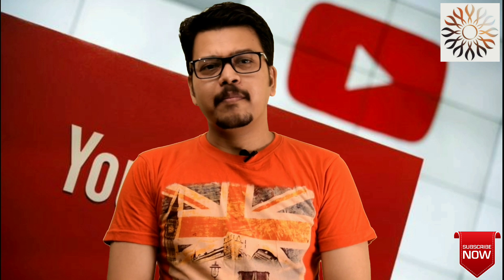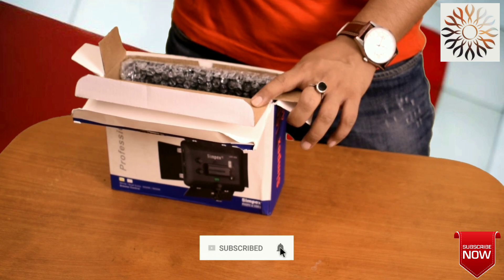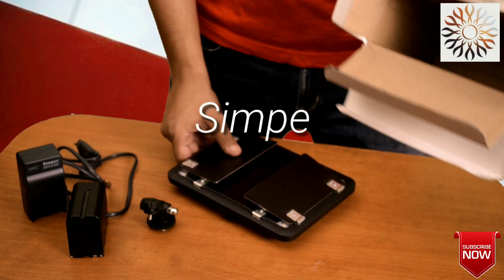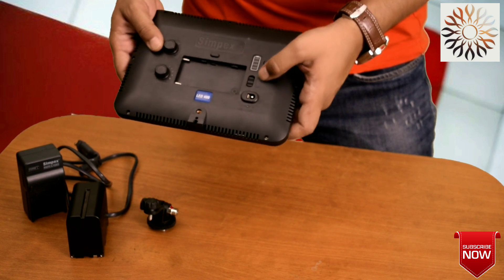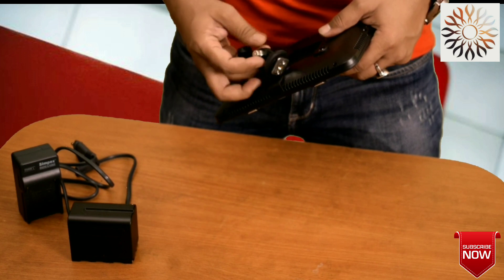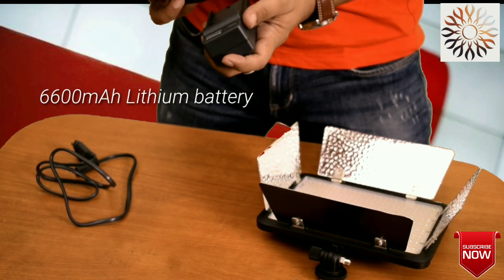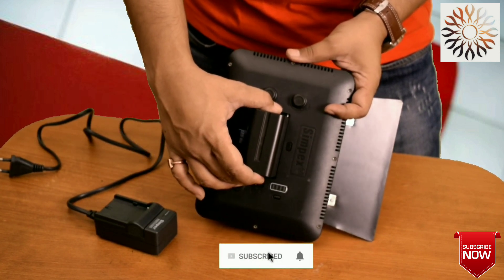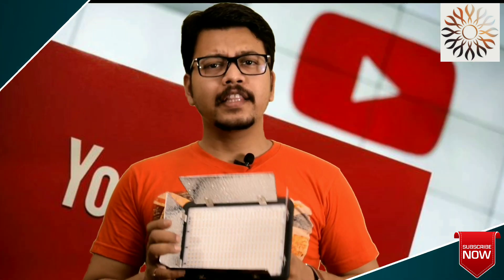LED Light for YouTubers and Professionals Photographers - SIMPEX 400 LED VIDEO LIGHT- Worth It! 🔥🔥🔥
❤️❤️❤️❤️❤️★ Pre/Post Wedding Photography. Creative Wedding Photography.

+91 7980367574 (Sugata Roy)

Check this out: Simpex 400 Professional LED Video Light Dual Colour White and Warm...